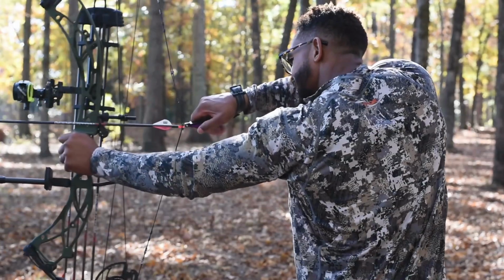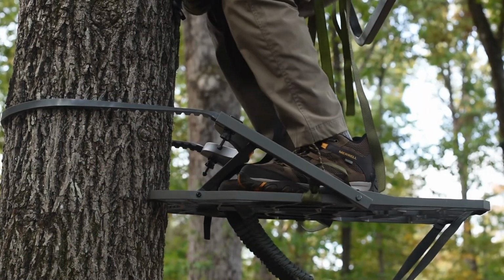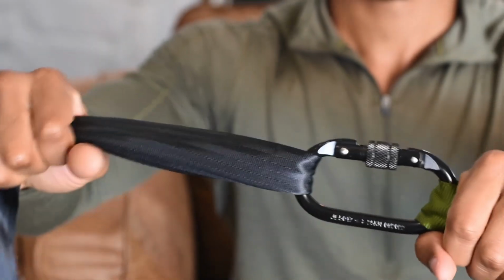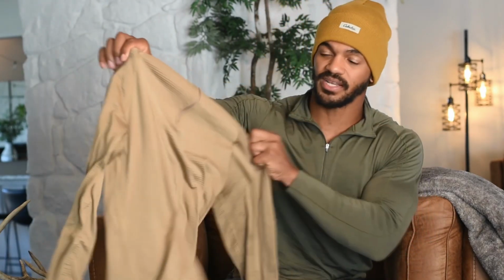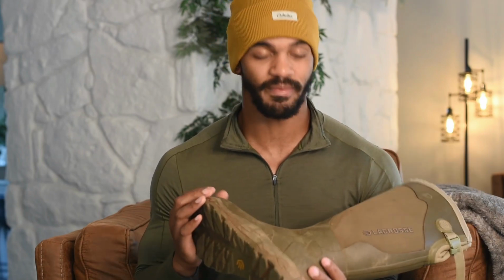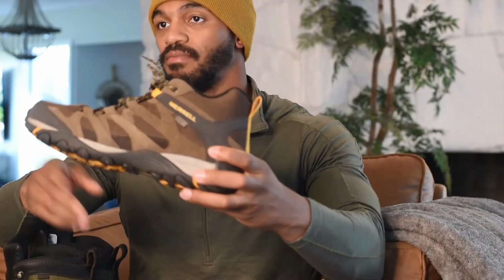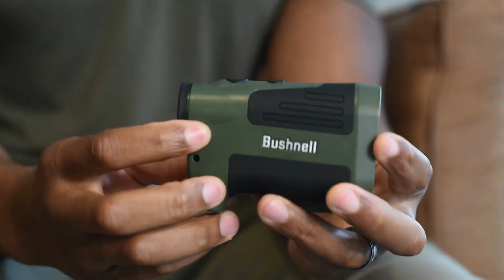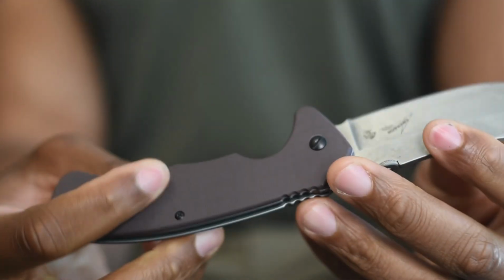Beginning Hunter's Gear Guide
In this video I talk about a few things that I feel were extremely valuable to me when I began as a hunter. I'll cover some clothing and footwear items as well as some tools that have helped me in the field!

Some Gear I mentioned in the Video:

Limb saw

Clothing

Boots

Headlight